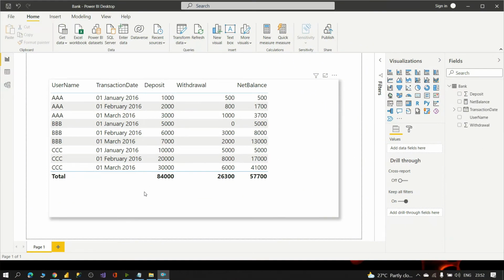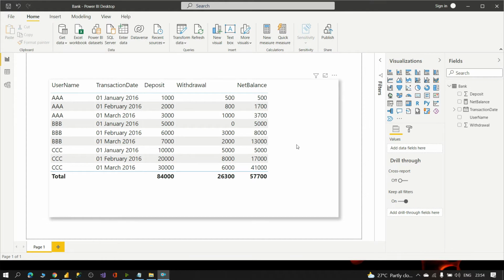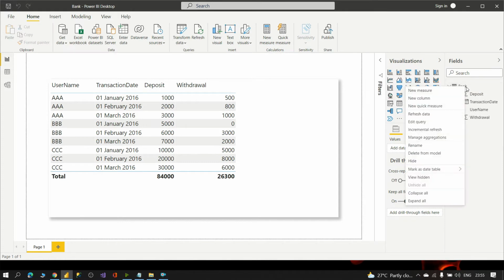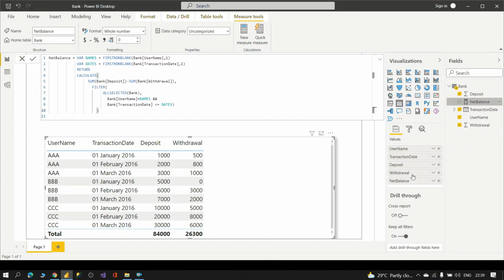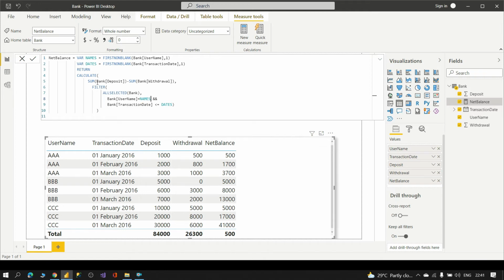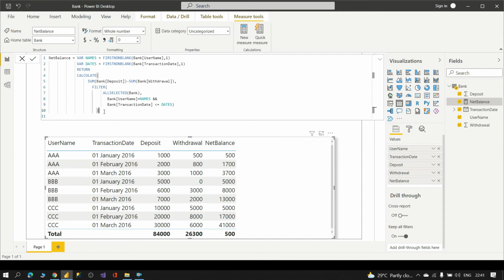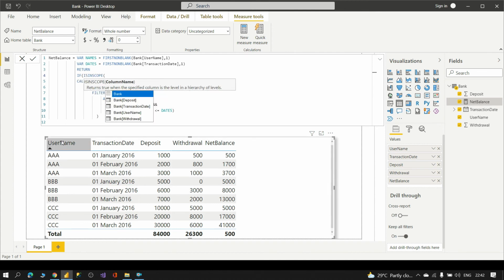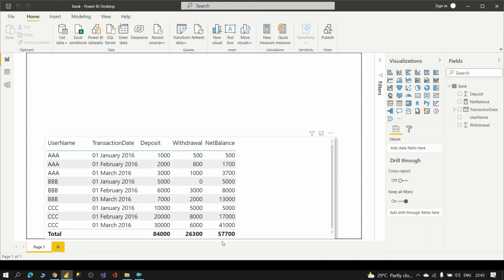Power BI DAX: ISINSCOPE, IF, SUM, VARIABLES || Power BI Real-Time Scenarios